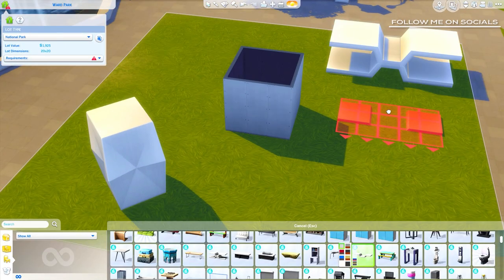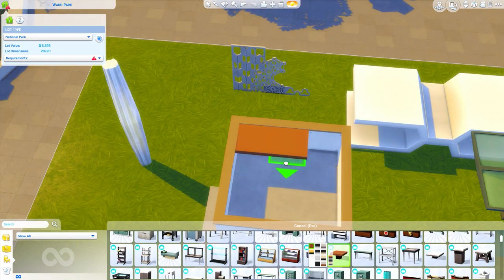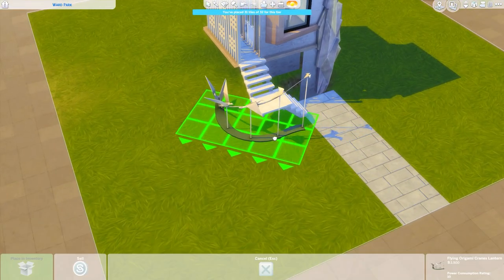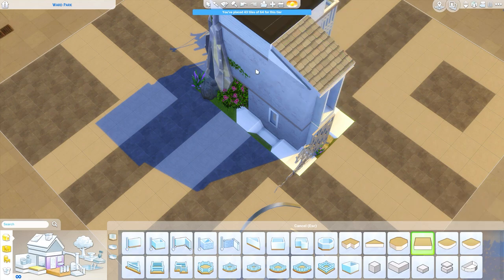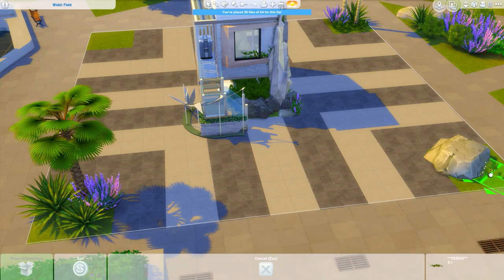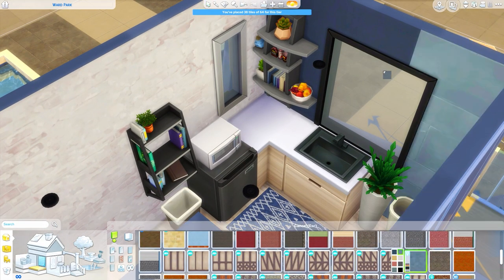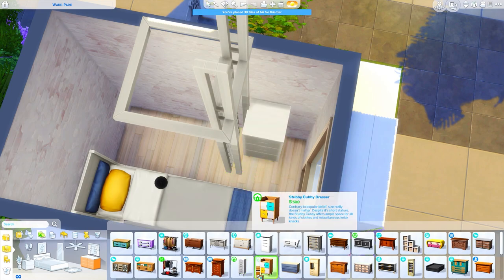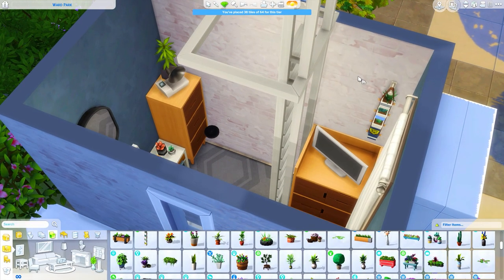SCULPTURAL TINY HOUSE // Sims 4 Speed Build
This sculptural tiny house is just that... a sculpture or art piece in the center of downtown Del Sol Valley. It's a live-able space, but its mostly just a decoration by a local famous architect!

HARDWARE
32GB T-Force Dark Z RAM

Happy Simming!
MsGryphi